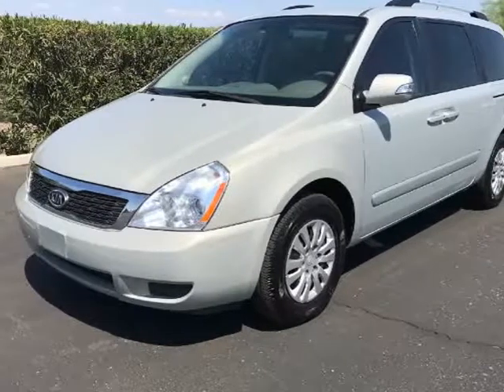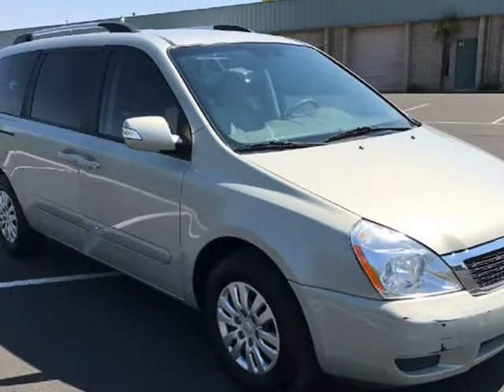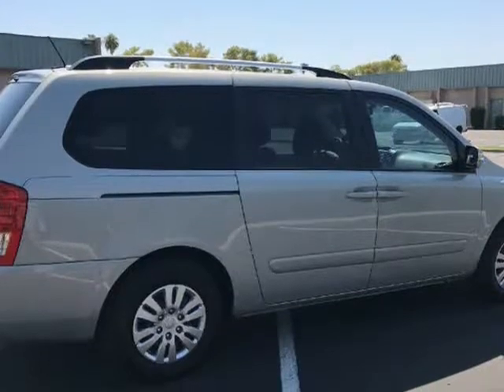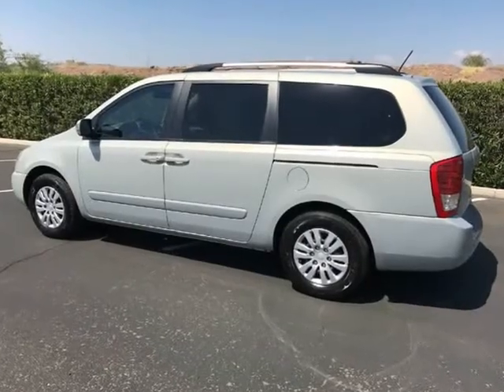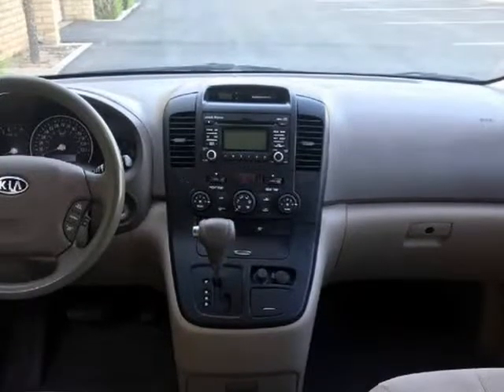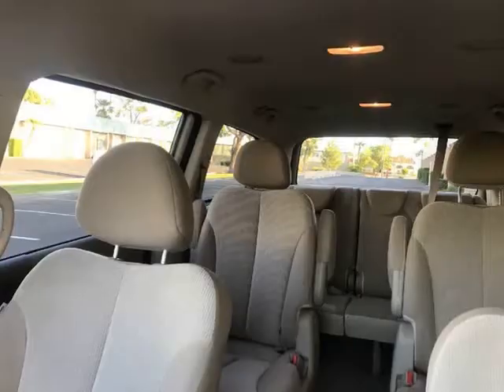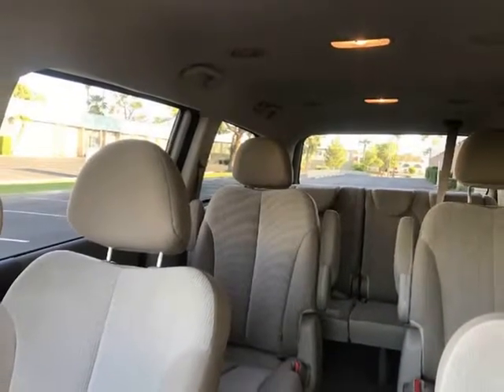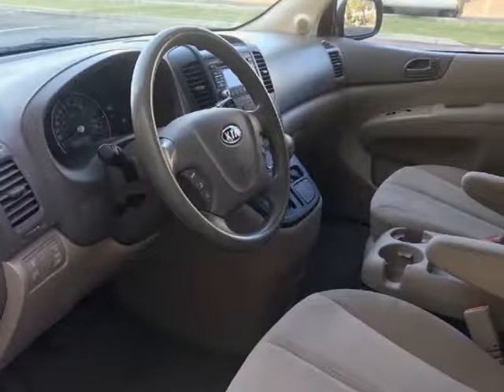2012 Kia Sedona LX Minivan Very Nice 4dr Wgn (Tempe, Arizona)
A Lot of Used Cars LLC
2618 W 1st St
Tempe